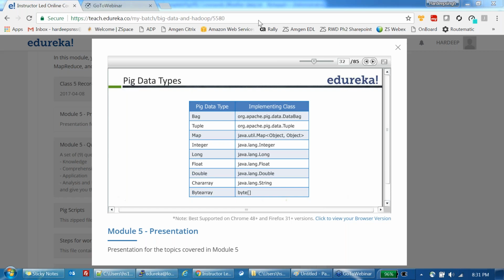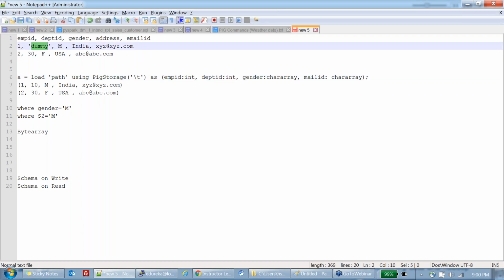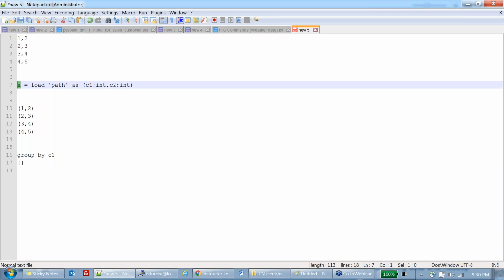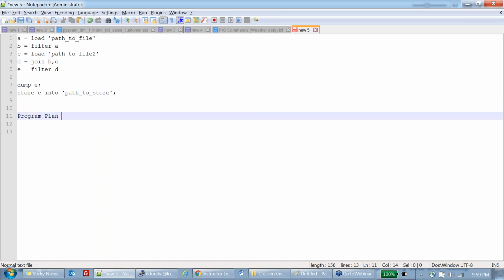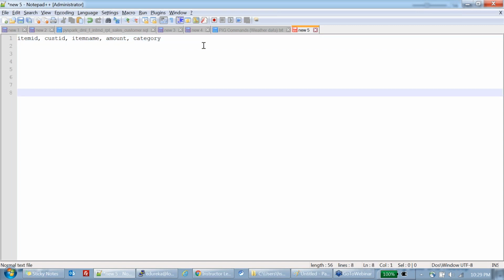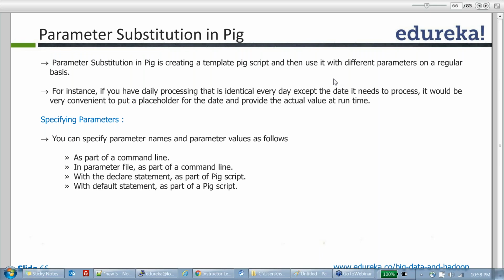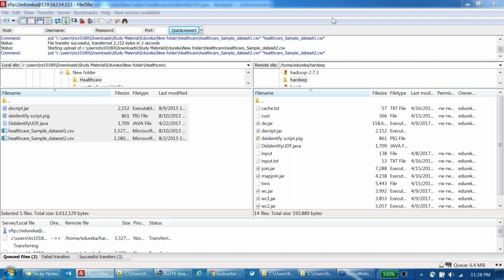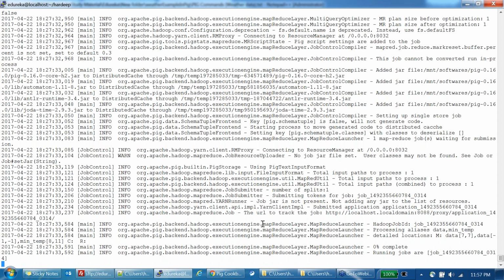2017 04 22 Big Data Hadoop Certification Training ClassesBatch 25th Mar 23rd Apr 08 30pm to 11 30p